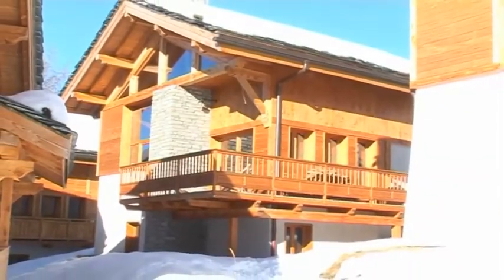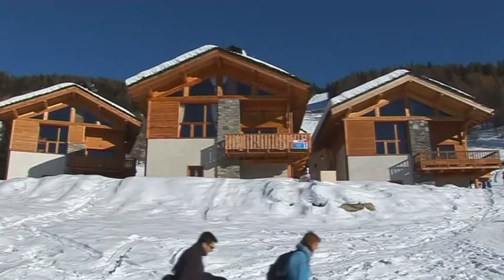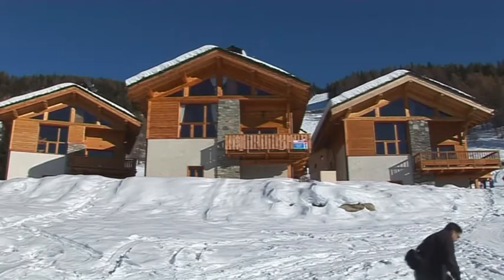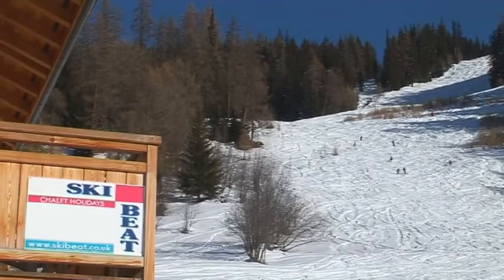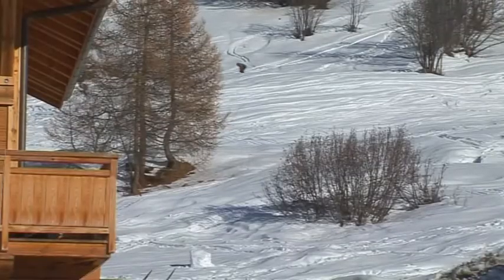Direct Ski Les Arcs - Chalet Herisson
Chalet Herrison in Plan Peisey, les Arcs has four bedrooms all with full en-suite facilities. The open plan lounge and dining area of Chalet Herrison has comfortable seating around the glass-fronted fireplace. There is a door from the dining area opening on to a Southwest facing balcony.

Location: Chalet Herrison is 150m from the Plan Peisey ski hire and other shops. You can ski back to the chalet via a blue run. There is a chairlift just 50m from the chalet. The Plan Peisey ski school (ESF), high-speed 6-seater chairlift taking you up to 2100m and the Vanoise Express that links les Arcs and la Plagne are 400m away.

The Chalet Herrison host lives out.

Rooms 1 & 2 can take a cot but will be tight.